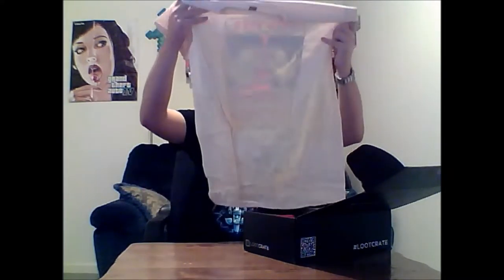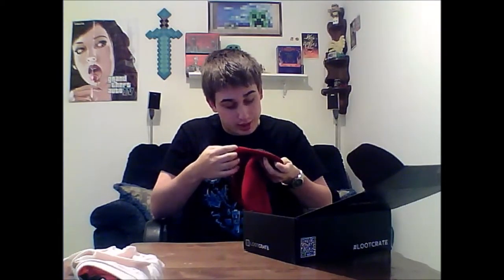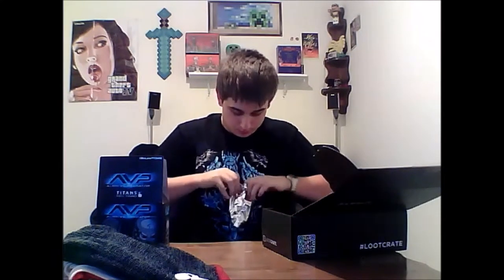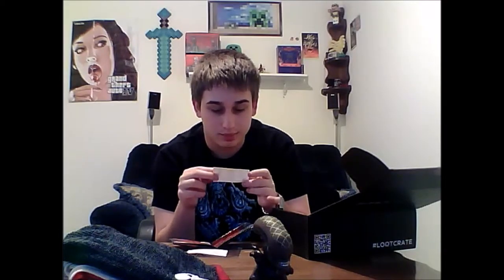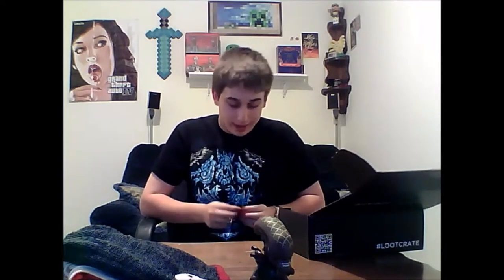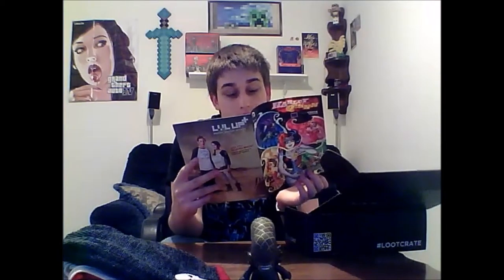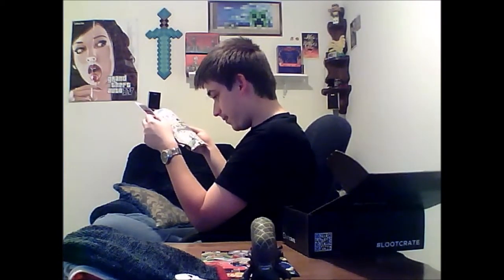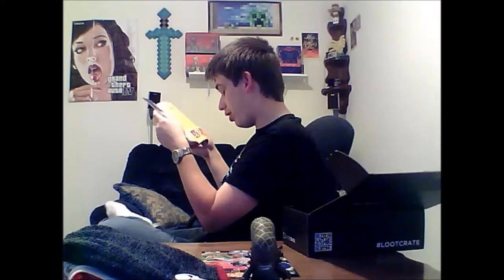Lootcrate March 2016 (Versus) Unboxing!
Welcome to this month's Lootcrate unboxing video!

Help save kids by playing games! Donate through my page or start a page of your own to help a local childrens' hospital!

Get sweet gaming gear which includes clothes, toys, collectibles, and more! I do a lot of shopping here and its a great store!

Get a lootcrate today using my referable link and get $3 off your first purchase and more exlcusive deals after that!